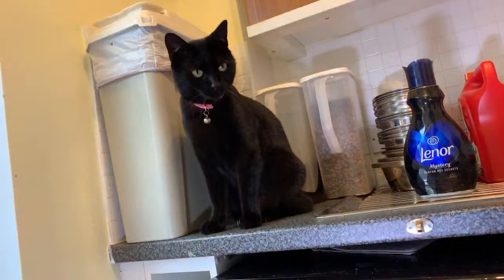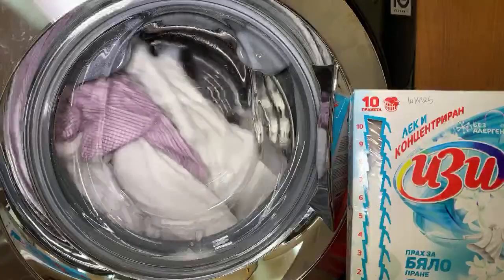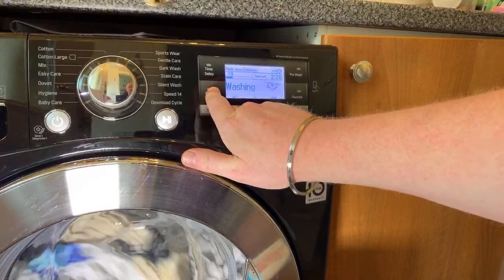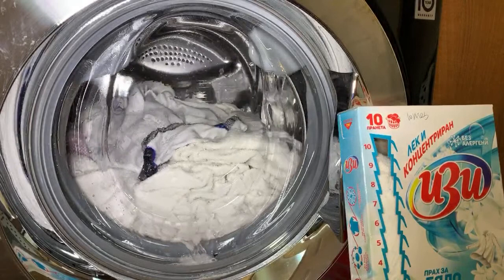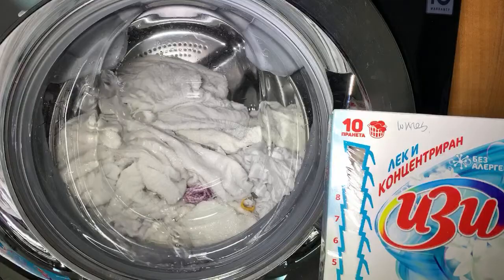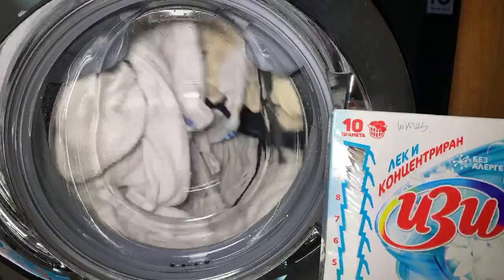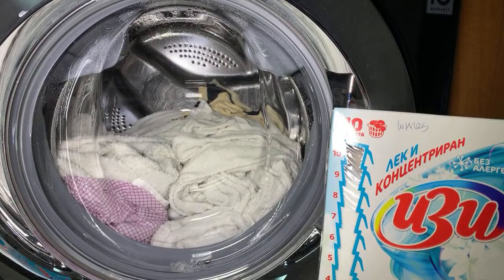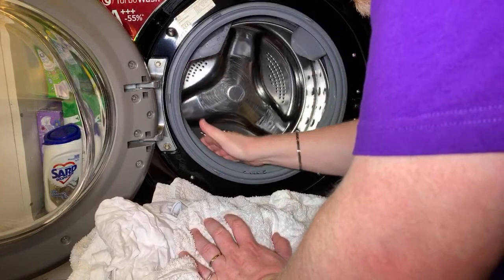Bulgarian Washing Detergent on the LG Direct Drive 12kg washing Machine. White Load @ 60c